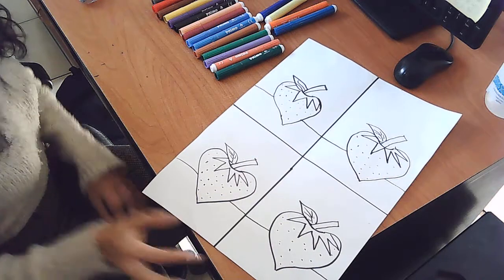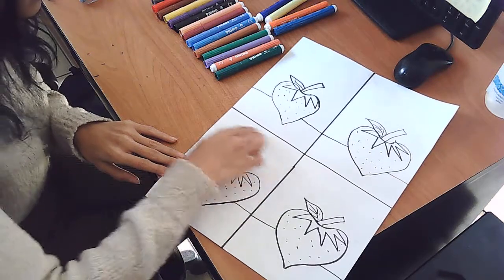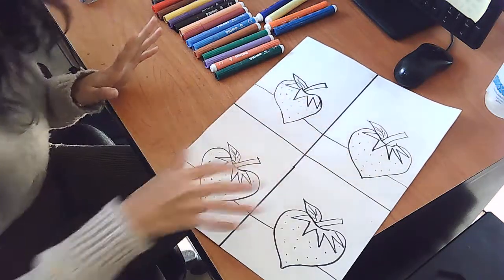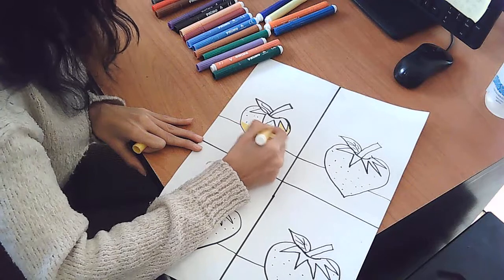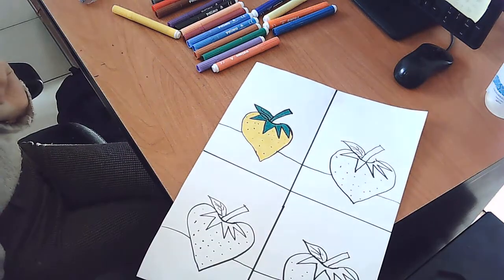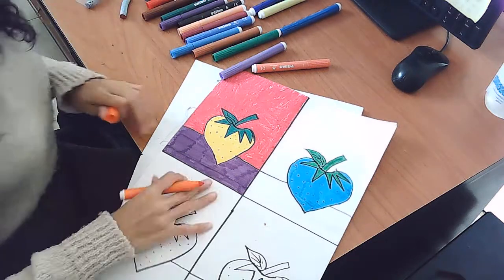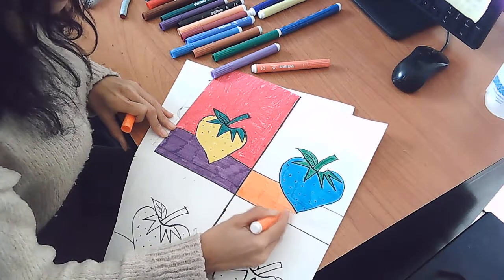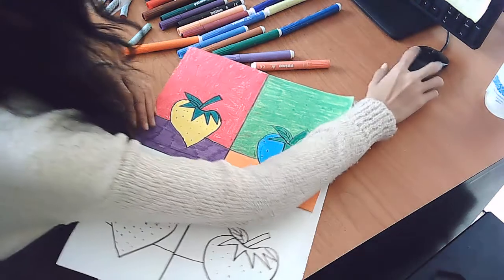Pop Art Strawberries coloring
for Year 1 students